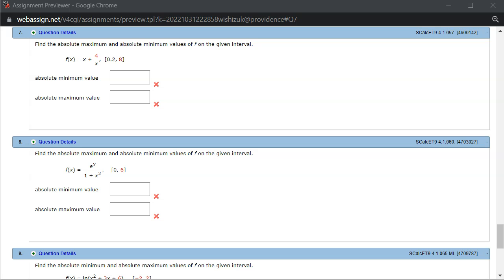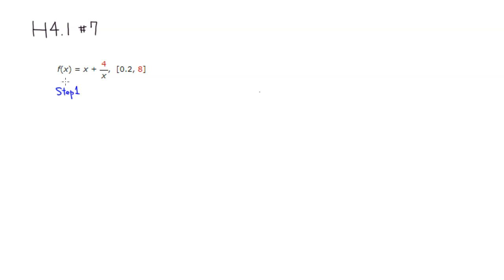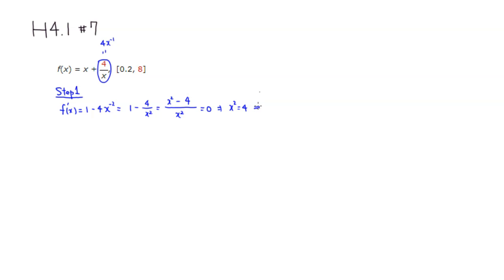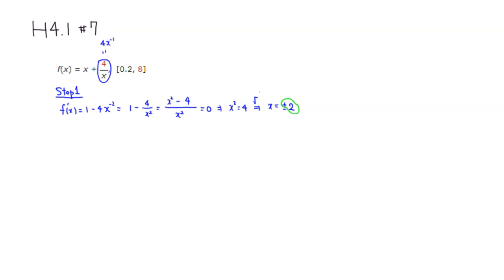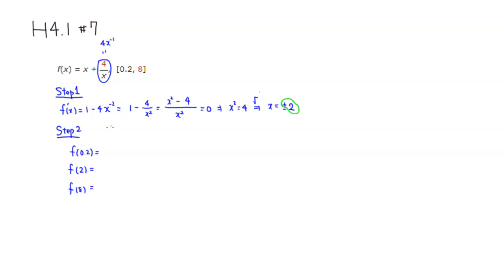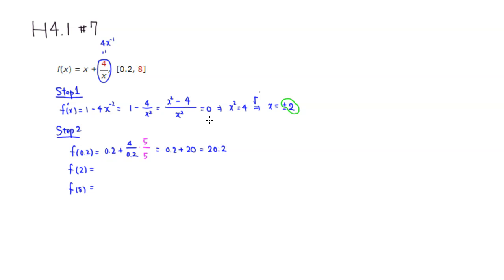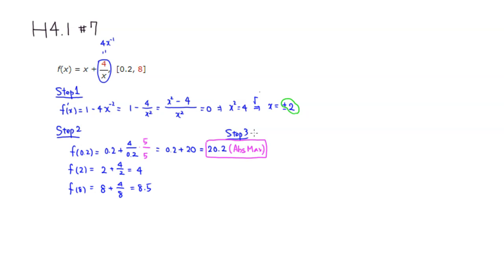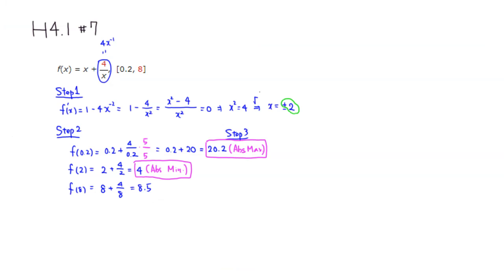MTH 131 H4.1 #7 (Fall 2022)